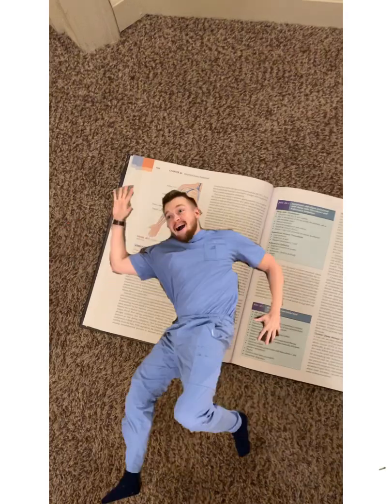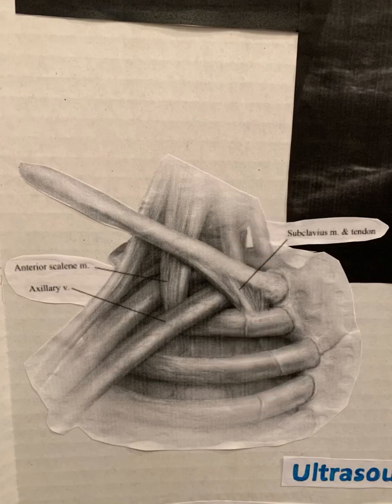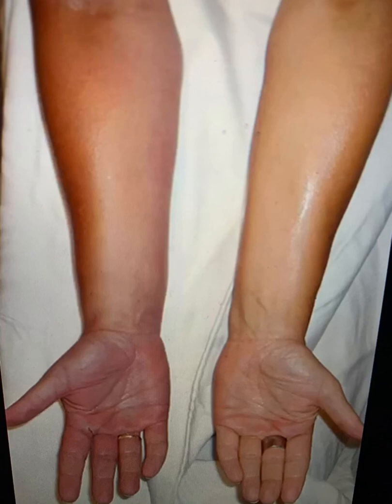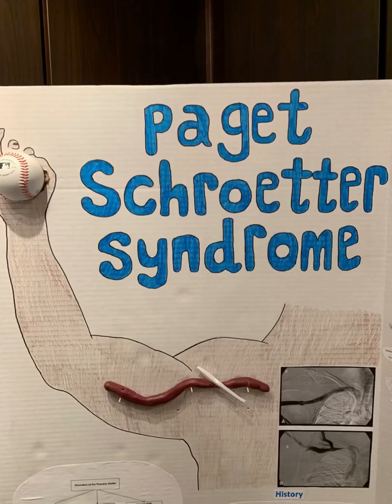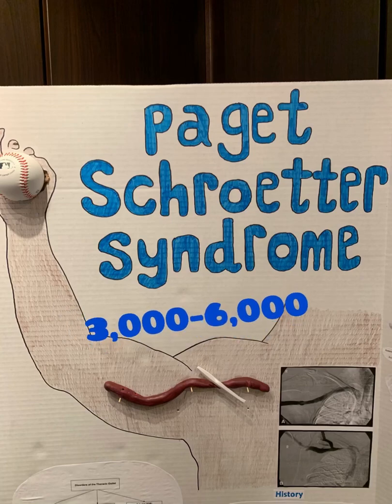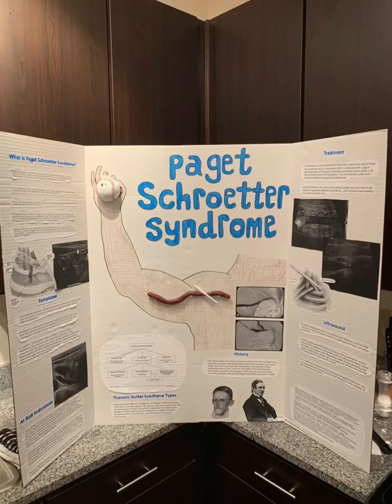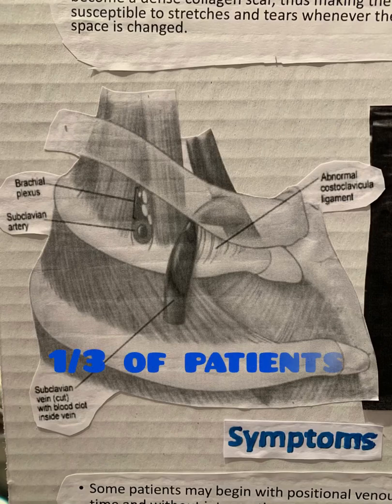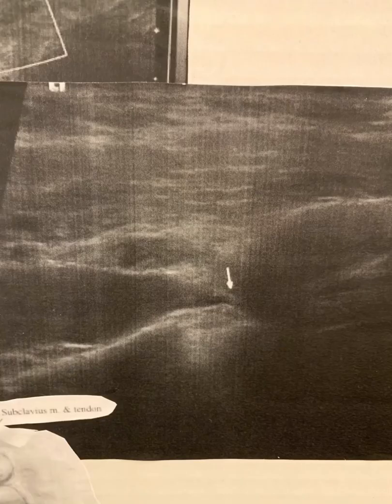Paget Schroetter Syndrome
Exploring venous pathology with Gunnar